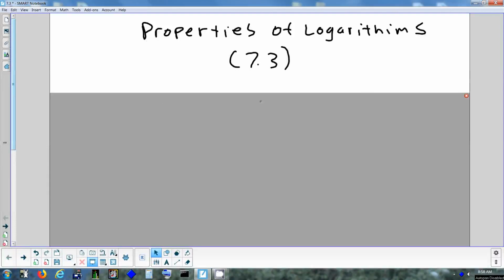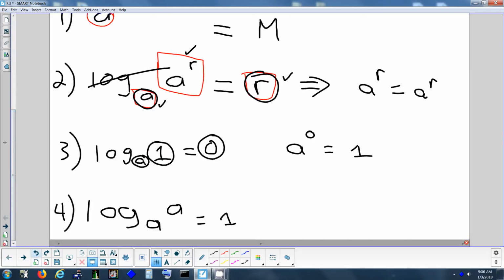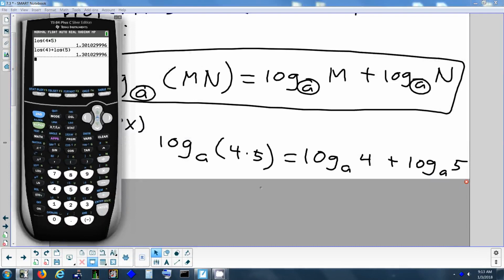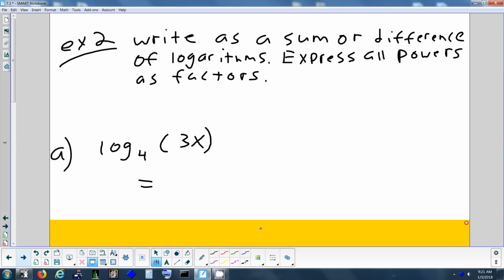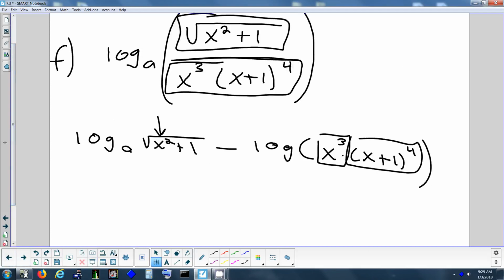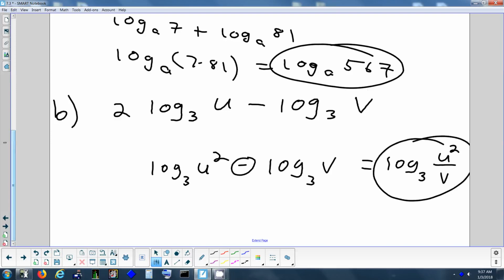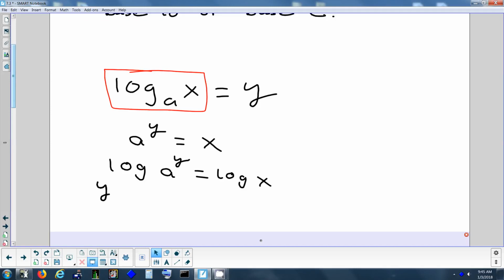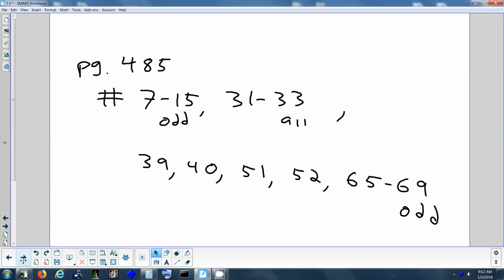7.3 Properties of Logarithms 1-3-18